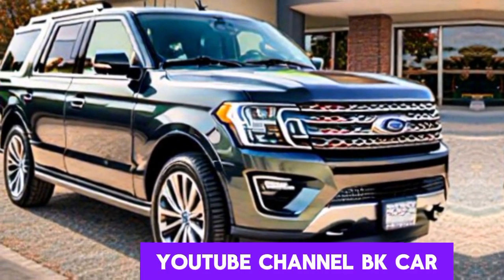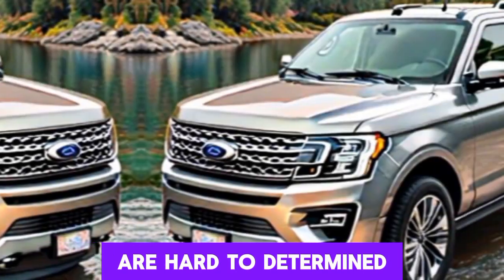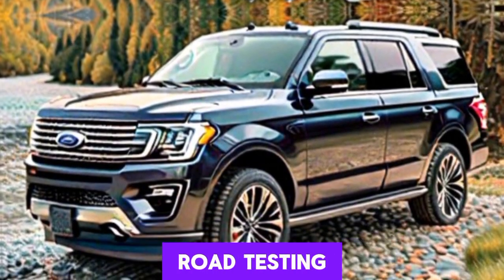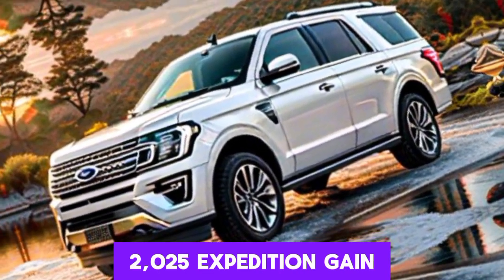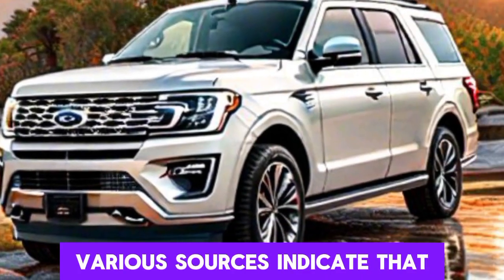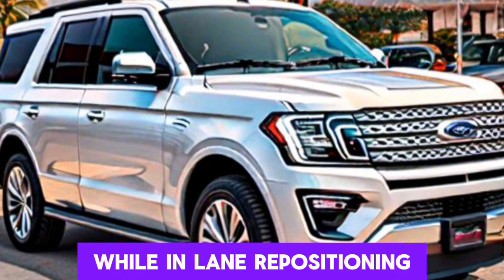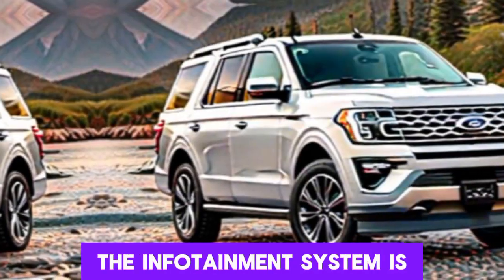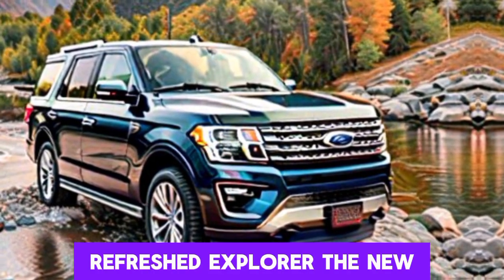The First Look At The NEW 2025 Ford Expedition!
This chanel is about cars information like price model and accident and non accidental and etc...